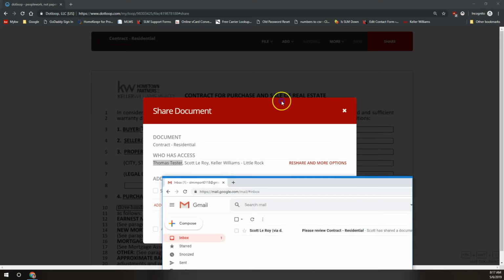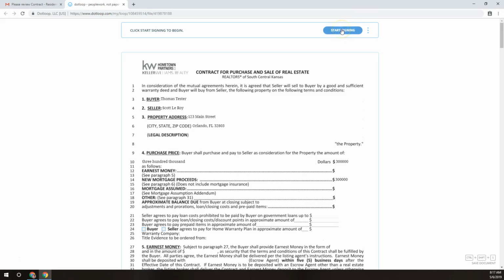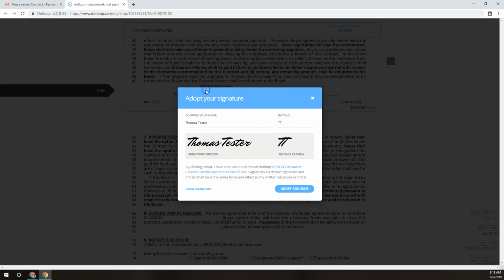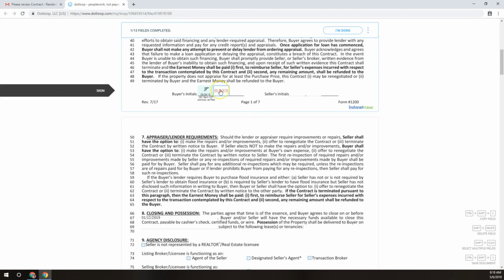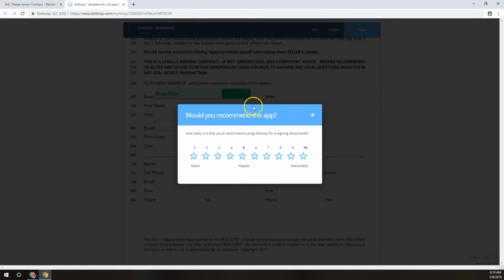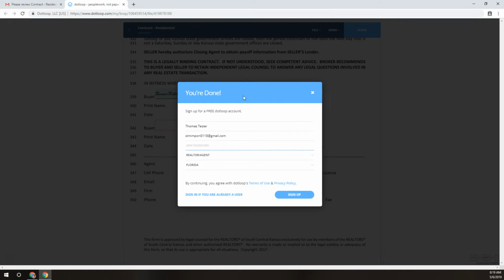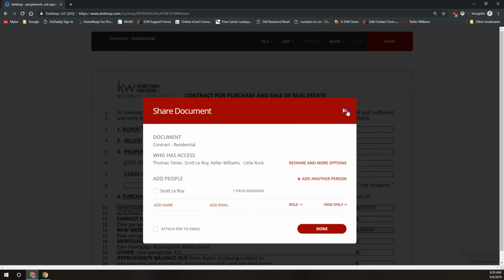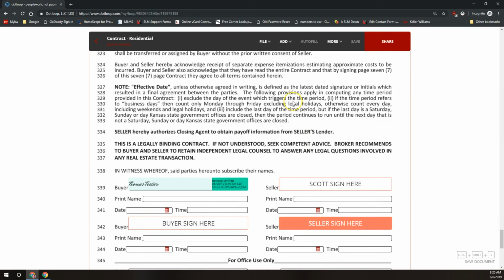Dotloop Tip - Signing Documents From The Client's Perspective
See what it looks like to your clients when you send them a document to sign, that way you can guide them through the process.